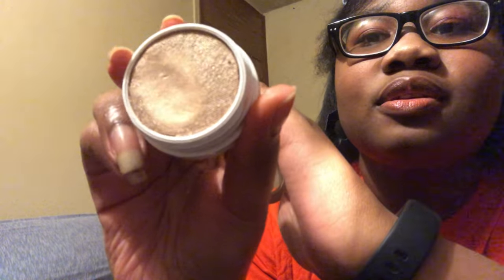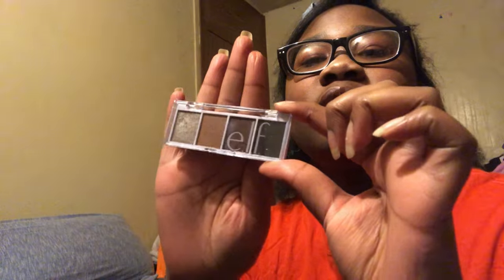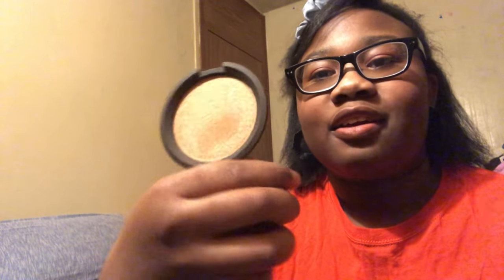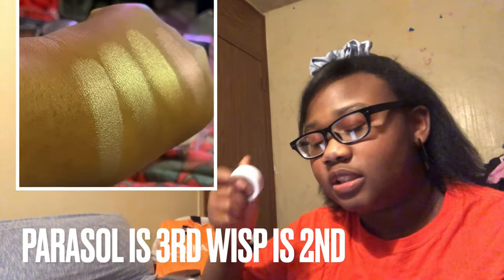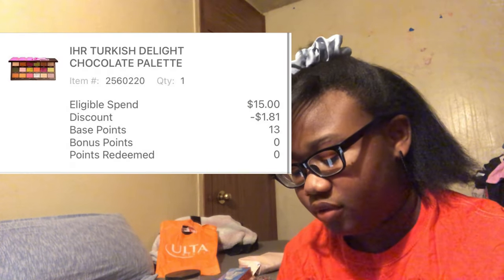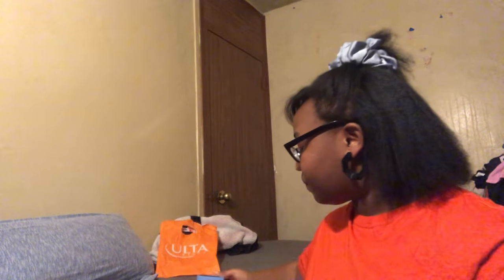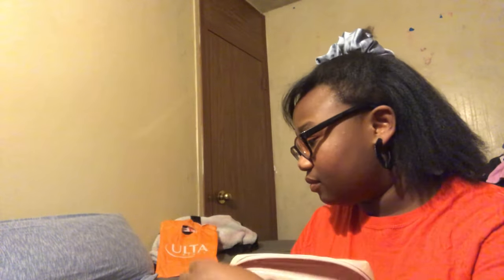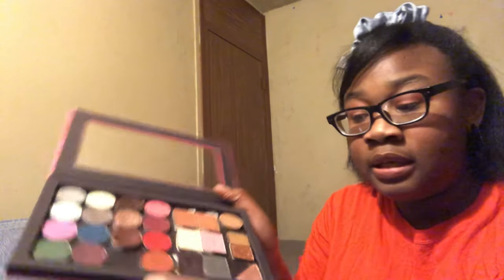Ulta Haul + What I got from Ulta’s 21 days of beauty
Yes this is late but not as late as the one I filmed in January 😬 (which still isn’t out)
Also I talk way too much so there might be random jumps in the video sosorry 😅

You saw in the video but 🤷🏽‍♀️

Blush ~ Nyx Sweet Cheeks in “Almost Famous”
Eyeshadow ~ Ulta beauty single in “Autumn”
Lips ~ ColourPop Just a Tint in “Cherry Pickin”
Mascara ~ Tarte “Maneater” Mascara
Highlight ~ ColourPop SSH in “Wisp”
Eyeliner ~ nada chickadee

Musician: Rook1e